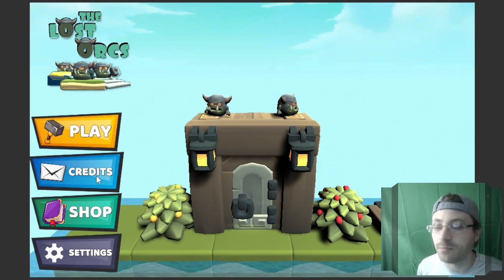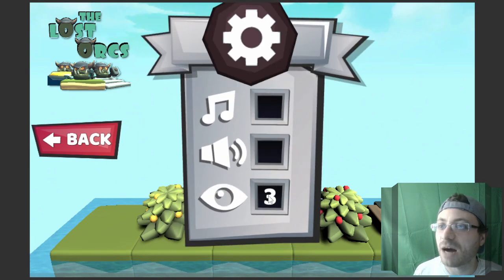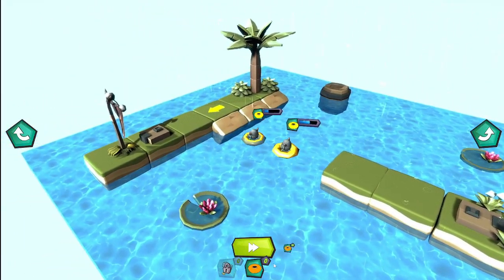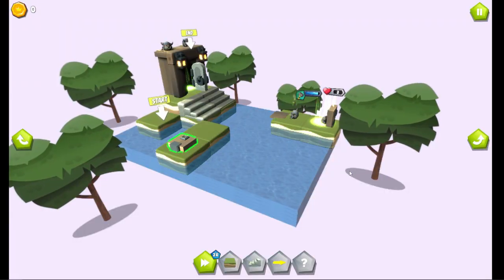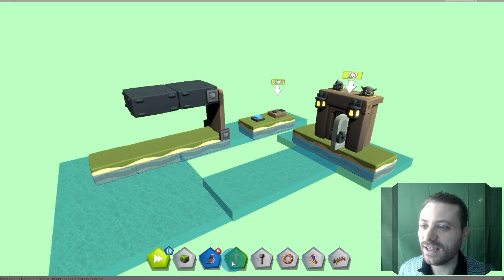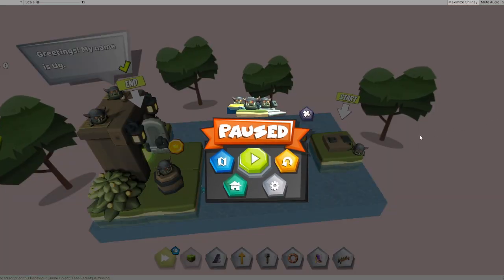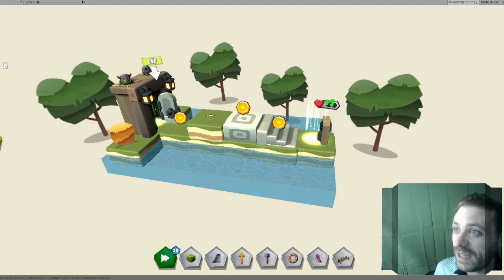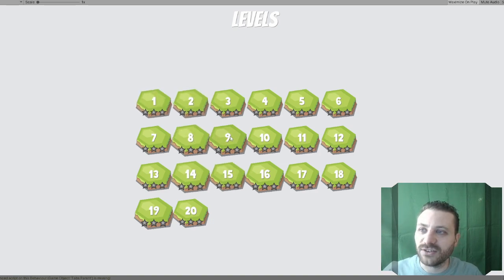Making the User Interface | The Lost Orcs Dev Log #5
This video is about how I'm making the user interface for 'The Lost Orcs' game.

🔑 Key Chapters
0:00 ➤ Intro
0:18 ➤ Title
1:22 ➤ Loading
1:28 ➤ Tutorial
1:37 ➤ Game Controls
3:21 ➤ Popup Menus
3:54 ➤ Level Interface
4:20 ➤ Outro - Thanks for watching!

🎞️ Credits ➤